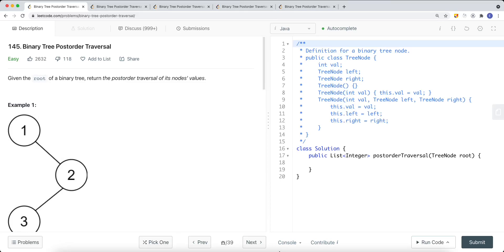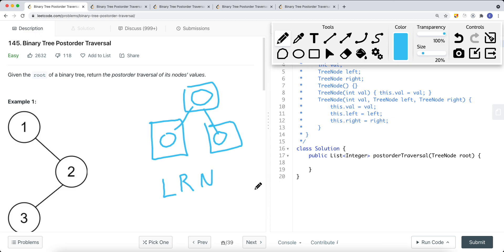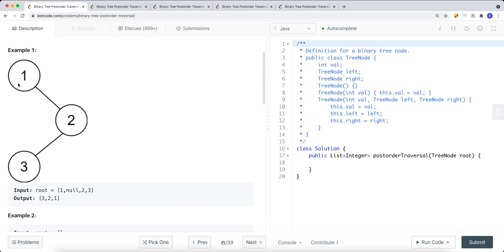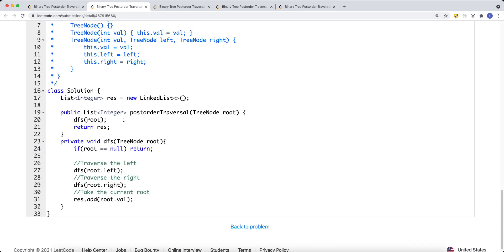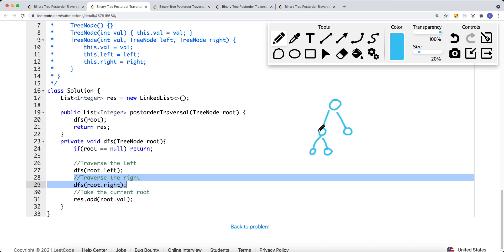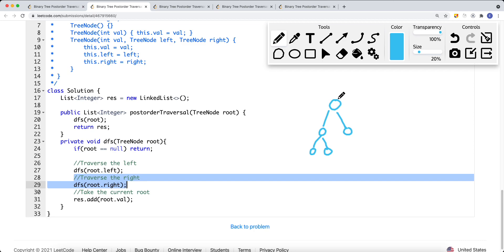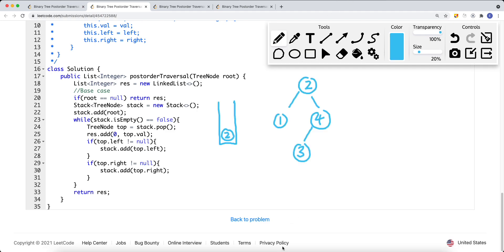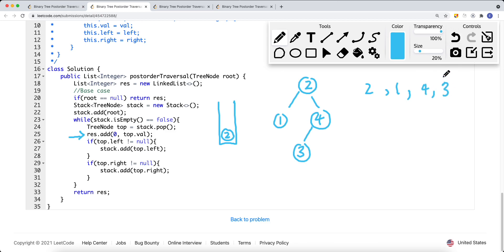[Java] Leetcode 145. Binary Tree Postorder Traversal (Iteratively & Recursively) [Binary Tree #3]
In this video, I'm going to show you how to solve Leetcode 145. Binary Tree Postorder Traversal (Iteratively & Recursively) which is related to Binary Tree.

Here’s a quick rundown of what you’re about to learn:

⭐️ Course Contents ⭐️
⌨️ (0:00) Recursive Solution
⌨️ (4:09) Iterative (Similar to Preorder traversal)
⌨️ (8:40) Iterative (Remove Tree connections)
⌨️ (12:45) Iterative (Using two pointers)

In the end, you’ll have a really good understanding on how to solve  Leetcode 145. Binary Tree Postorder Traversal (Iteratively & Recursively) and questions that are similar to this Binary Tree.